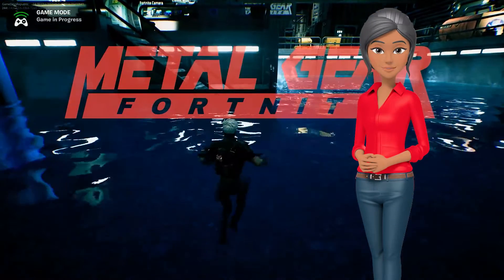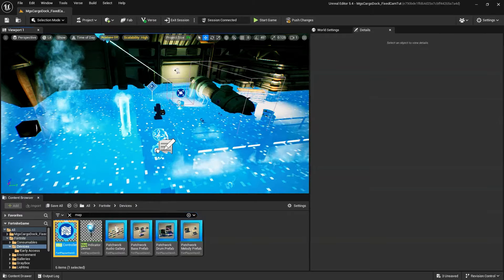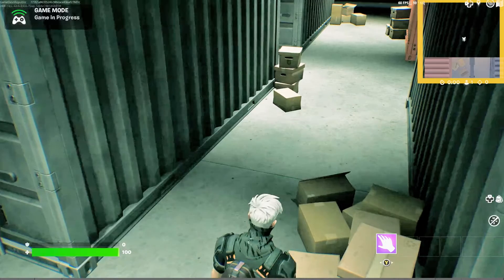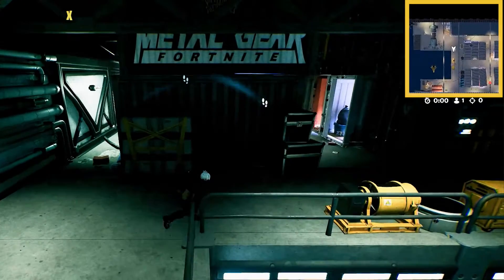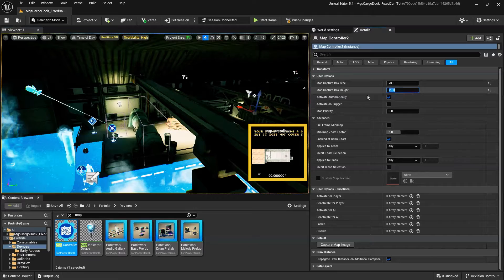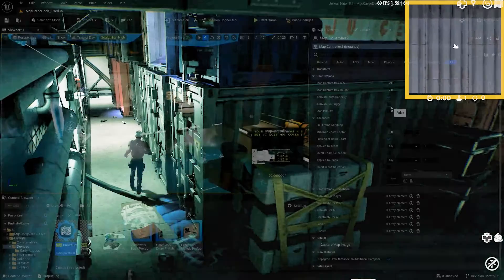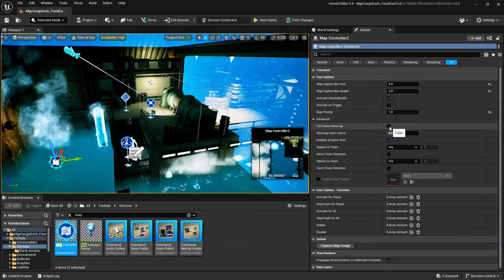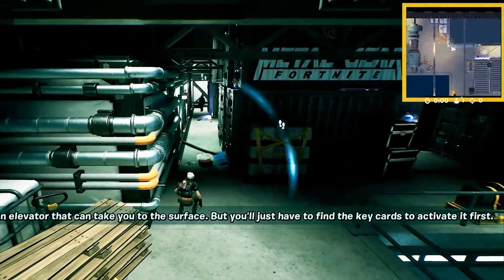🤯 Custom minimaps? Unlocking the Power of the NEW Map Controller Device! 😲 (UEFN Fortnite Tutorial)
Unlocking the Power of the NEW Map Controller Device!
Custom minimaps? YES, custom maps & mini-maps.

➡️ The NEW Map Controller device gives you the ability to customize the map and minimap on your island. You can use the device's zone to determine what area the map or minimap displays.

 In this UEFN Fortnite Tutorial video we'll cover:
✅ How to access the new Map Controller Device Fortnite?
✅ How to set up the Map Controller Device?
✅ How to Making Custom Maps?
✅ How to use multiple Map Controller Devices?

➡️ Whether you're a seasoned pro or a curious beginner, this tutorial will unlock the full potential of the Map Controller and take your Fortnite map-making to the next level!

00:00 Unlock NEW Gameplay Possibilities with UEFN
00:13 What is the new Fortnite Map Controller
00:50 Map Controller Device settings
01:05 How to use multiple Map Controller Devices